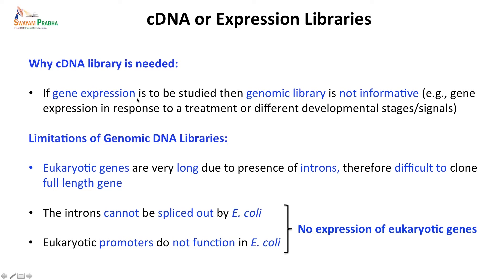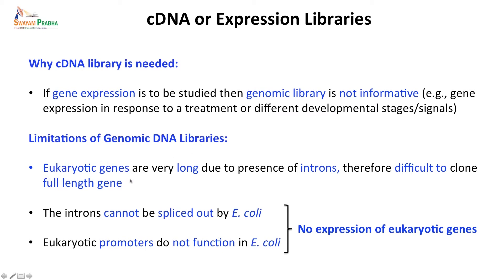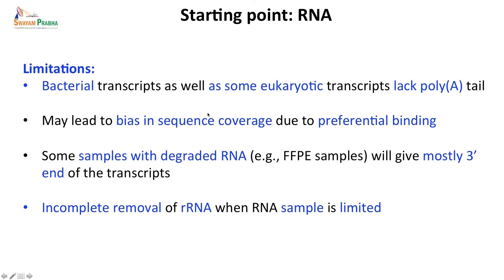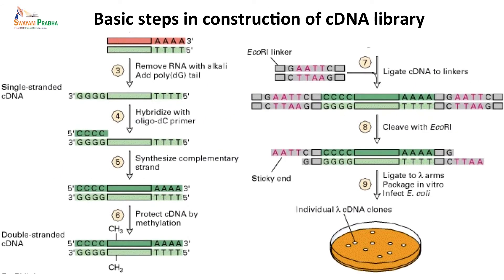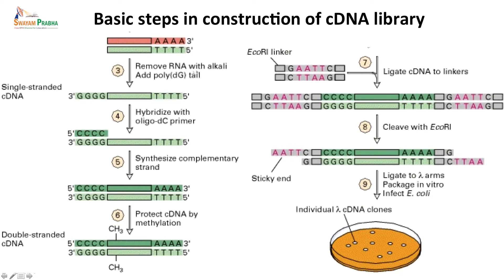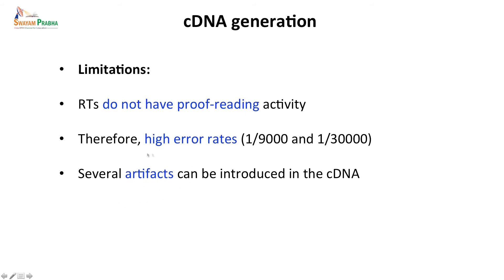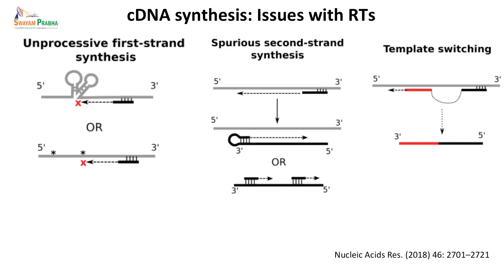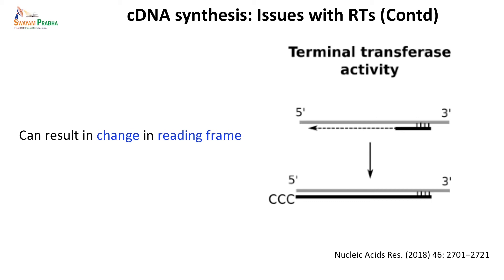Construction and screening of Gene Libraries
Subject:Biology
Course:Genetic Engineering and biotechnology